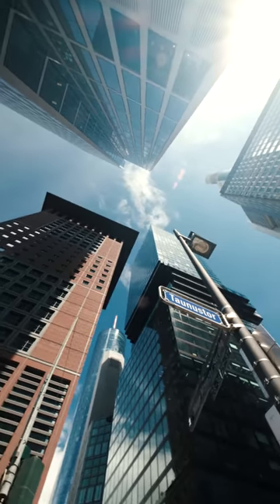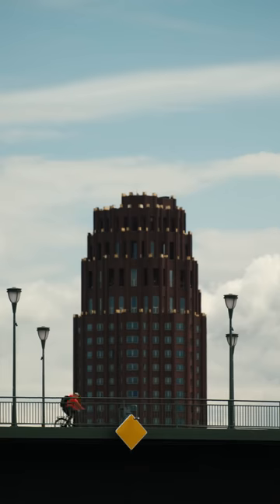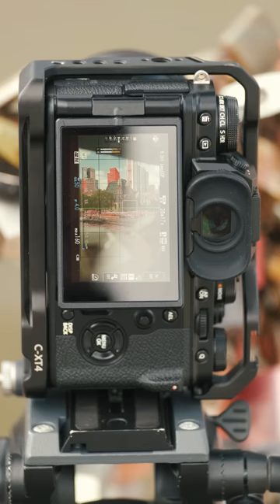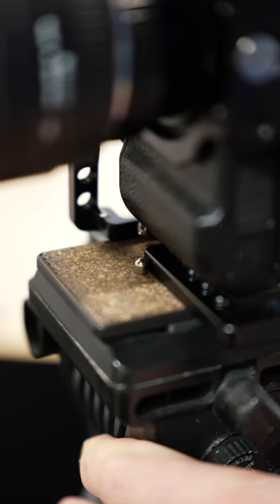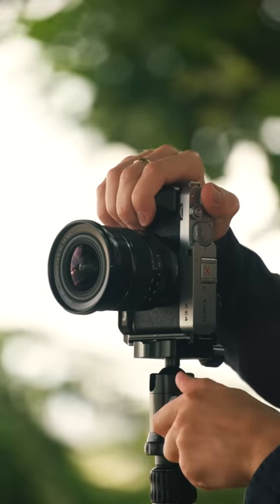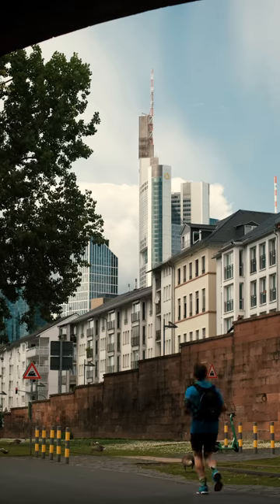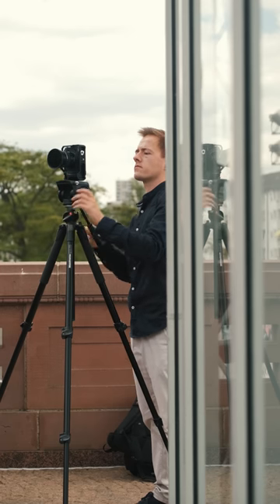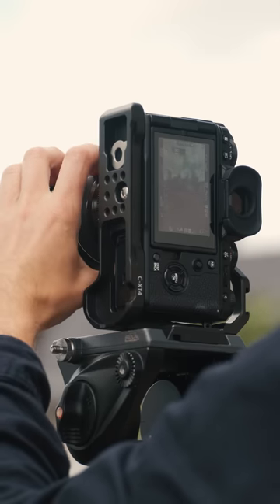How to shoot vertical video like a pro – filmmaking tutorial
Learn how to shoot videos in a vertical aspect ratio such as 9:16. Tips, tricks and shooting techniques from filmmaker Moritz Janisch will give you a basic understanding of the planning and production of vertical film or video content to be displayed on social media (Instagram, TikTok, Facebook etc.). This filmmaking tutorial focusses on the use of professional cameras (mirrorless cameras or DSLRs) that can be displayed.